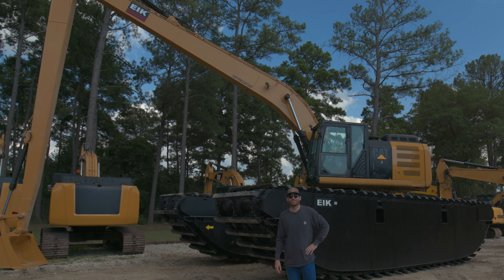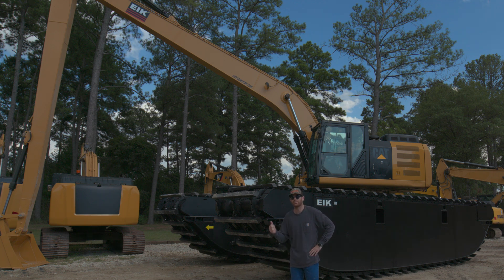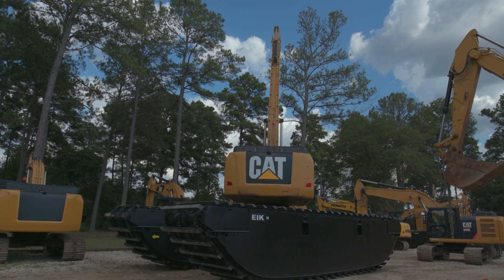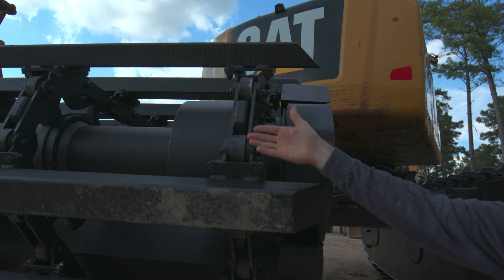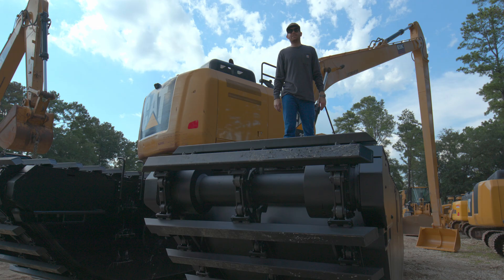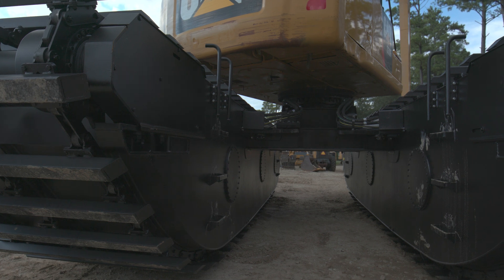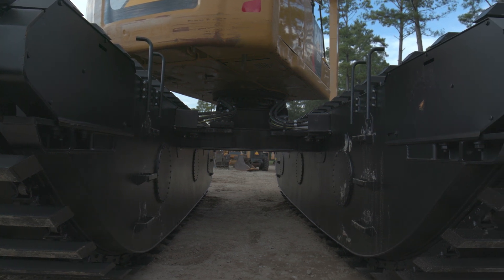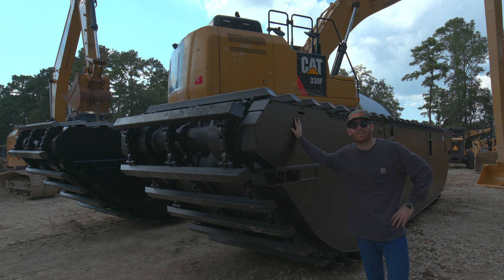CATERPILLAR AM300 Amphibious Excavator Features